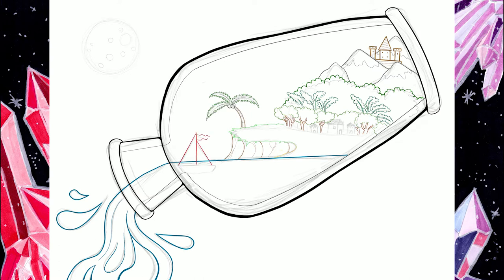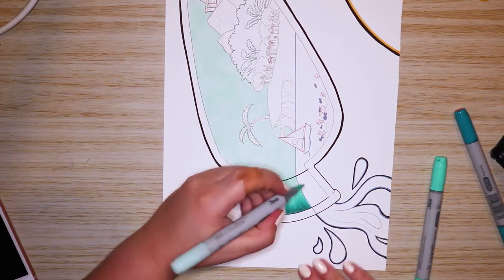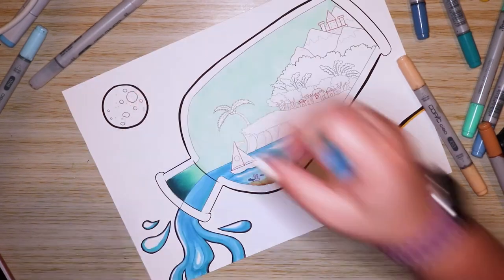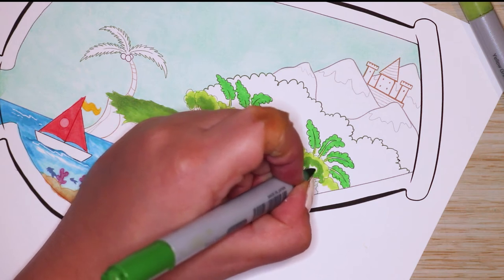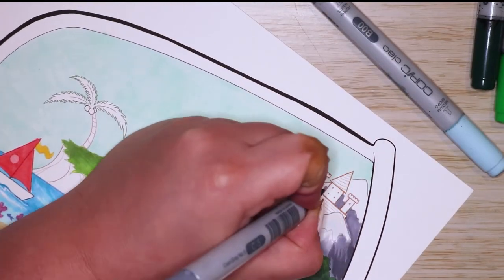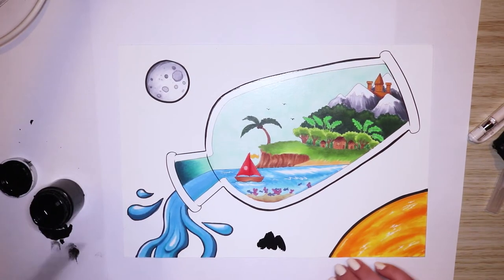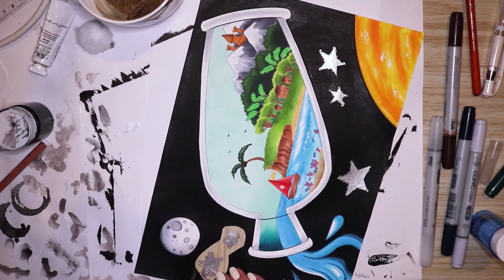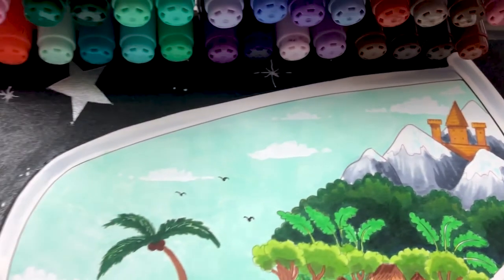YTAC World in a Bottle! (Un-offical) - Copic Marker Illustration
I've decided to UN-OFICIALLY join in on this theme of the YTAC this month! the theme is world in a bottle!

art materials:
Copic markers
strathmore mixed media paper
atelier waterproof drawing ink
liquitex silver metallic ink